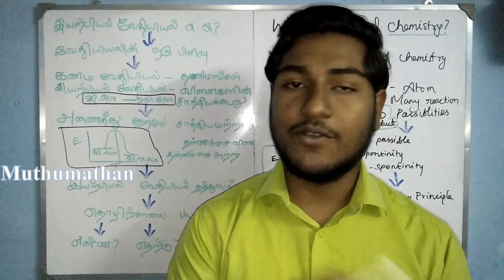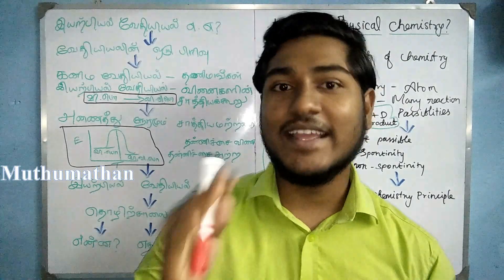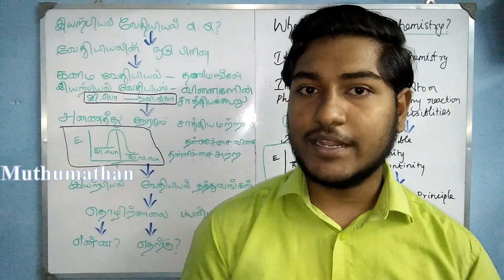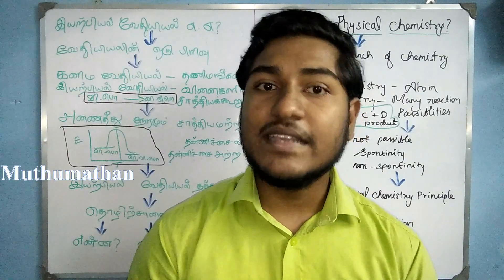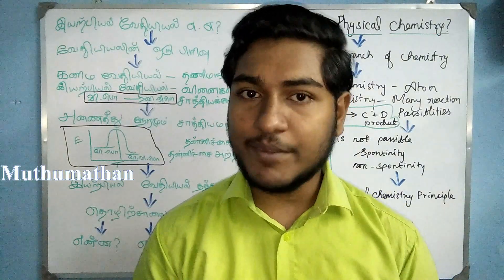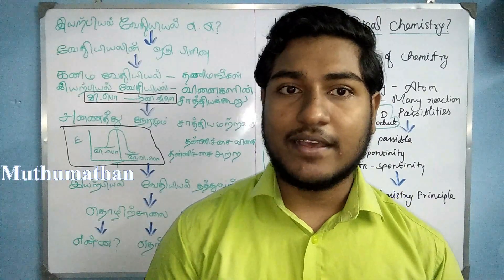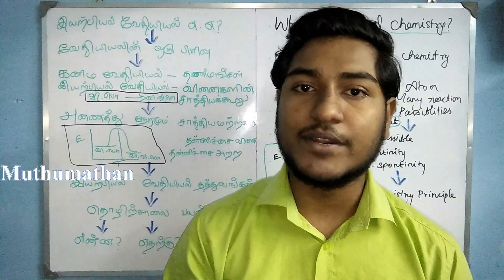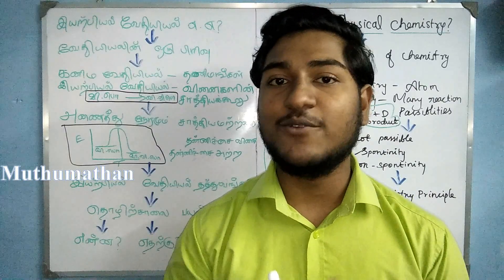What is Physical chemistry? How to study?in Tamil / இயற்பியல் வேதியியல் என்றால் என்ன? எப்படி படிக்க?